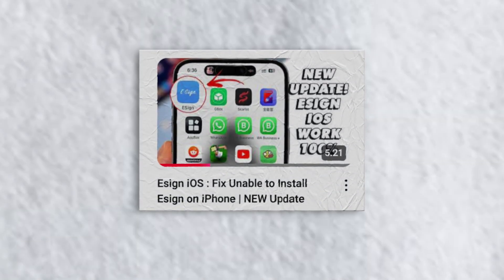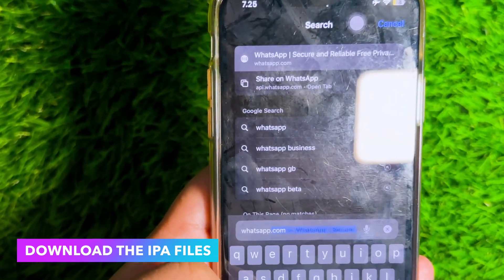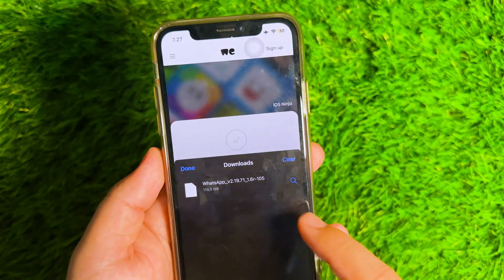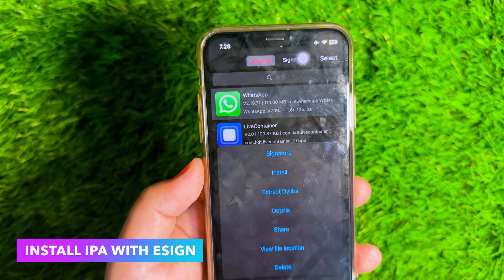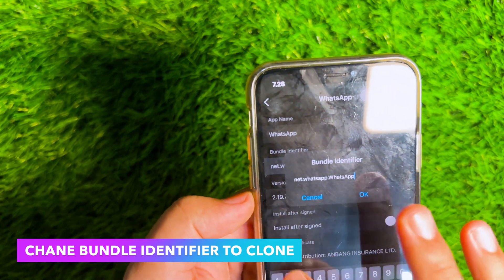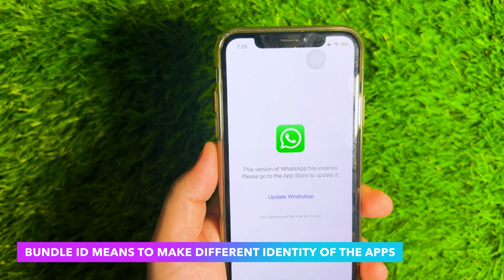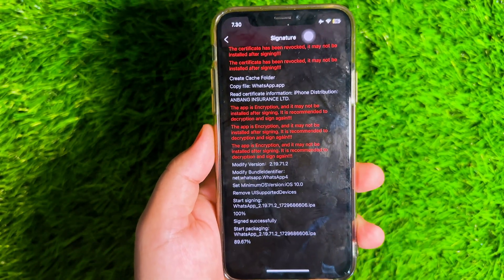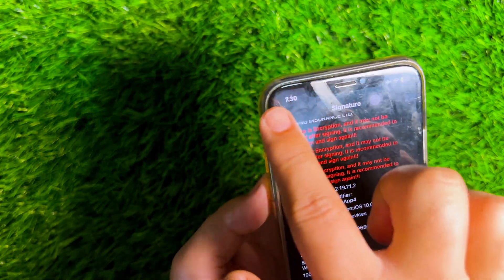How to Duplicate/Clone Apps on iOS 17-18 No Jailbreak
In this video will show you how to clone or duplicate any apps on ios 17-18  no computer and no jailbreak. how to duplicate any apps on iphone | clone any apps on iphone. how to clone any apps on iphone or ipad no jailbreak. How to Duplicate/Clone Apps on iOS 17-18 No Jailbreak. You can duplicate any apps on iphone like android devices easily.